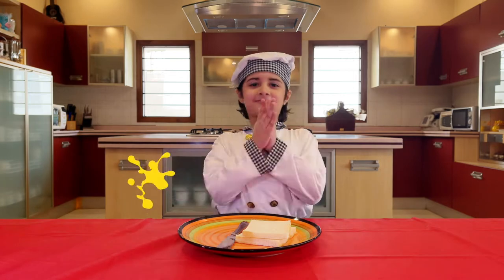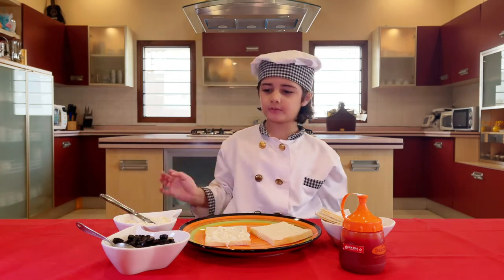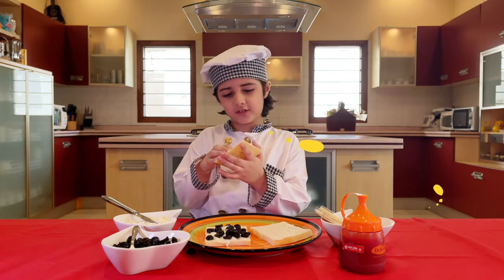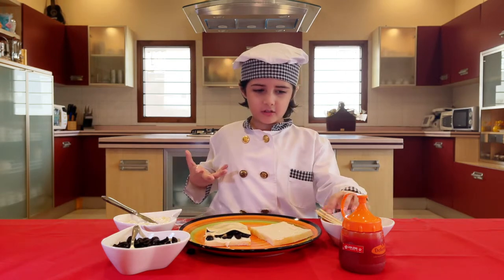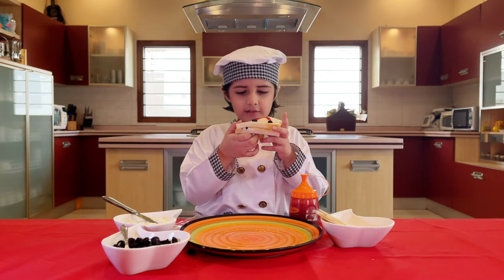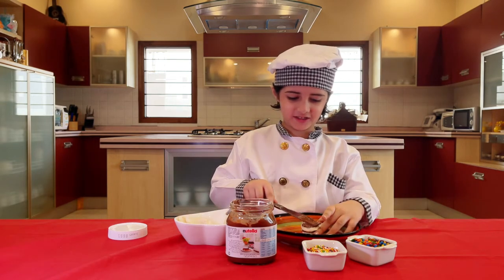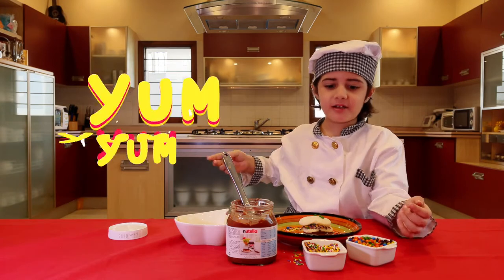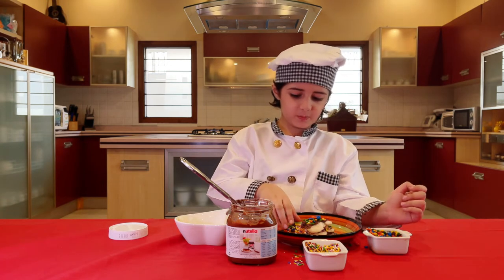Nutella and Olive Sandwich! Will this work?🤔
We are back with another fun-filled episode with our mischief-maker, creating his go-to snack.